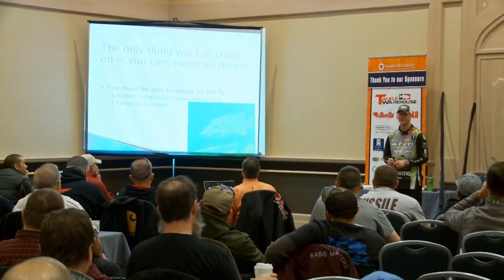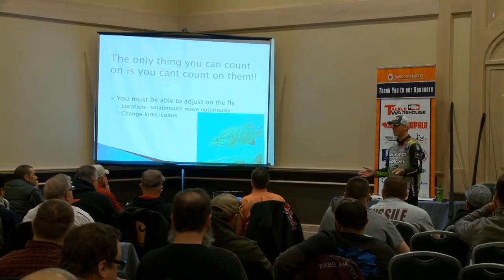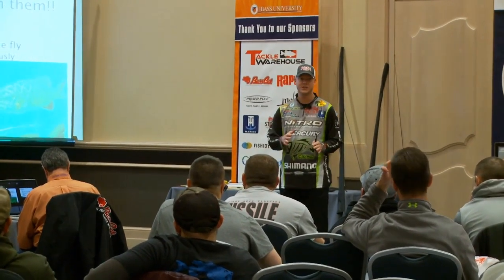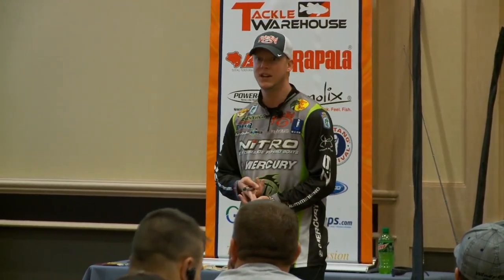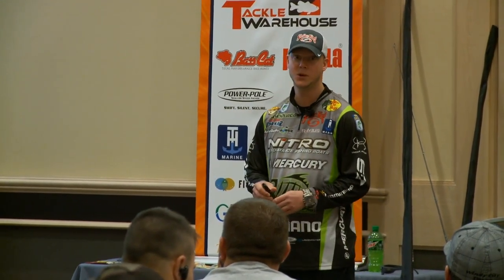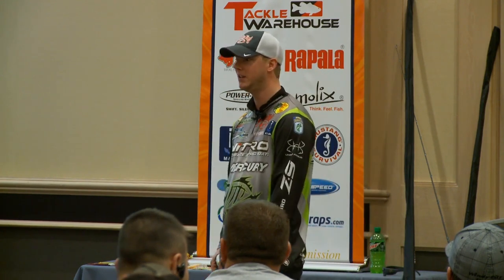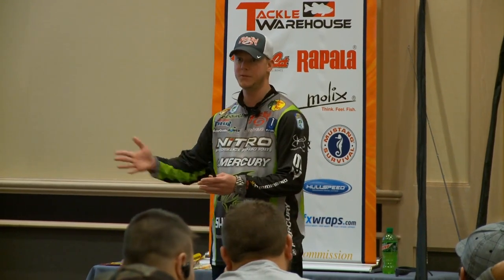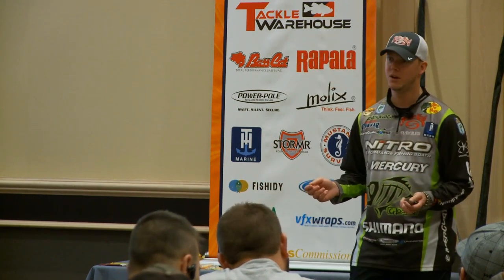What Smallmouth Bass Do in Spring & Spawn Seasons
I'm Jonathan Van Damme, a Kalamazoo, Michigan native, and fishing enthusiast. Smallmouth bass have been my passion since childhood, thanks to the sporting goods store where I worked and our adventures on the Great Lakes. In this presentation, I'll share insights into the ever-changing nature of smallmouth bass and their movements throughout the seasons, from pre-spawn to post-spawn transitions.